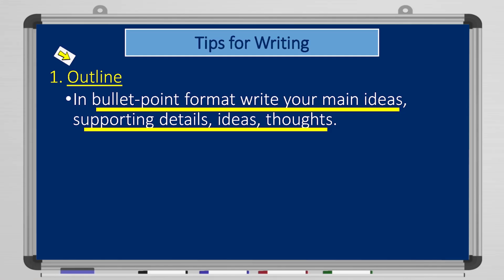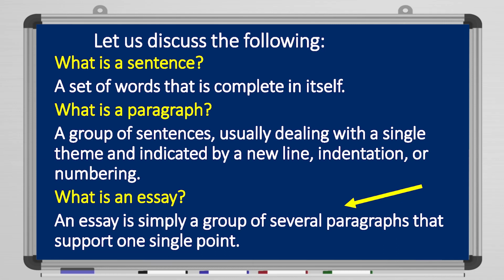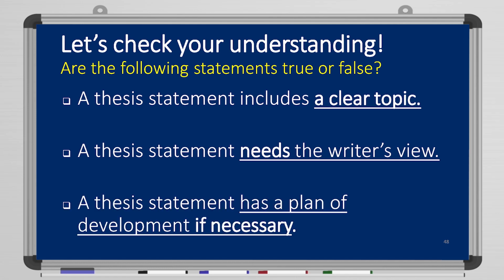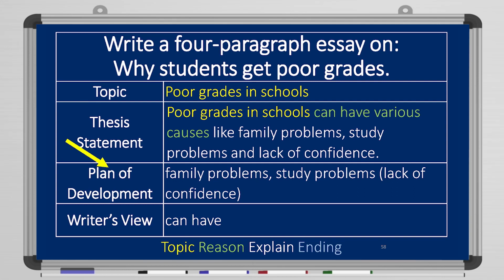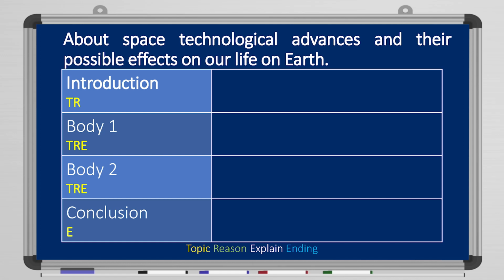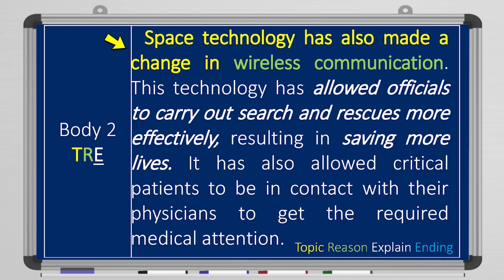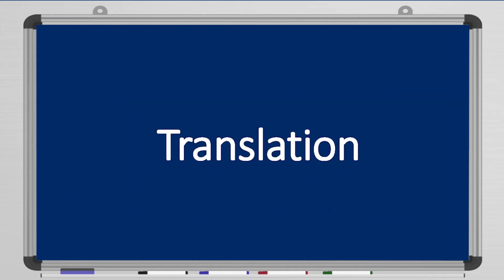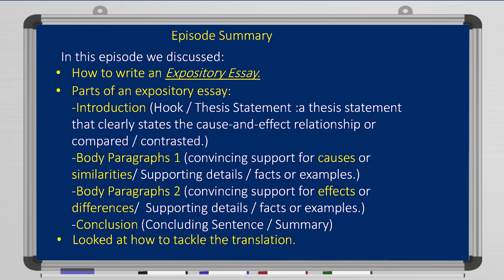اللغة الانجليزية - الصف الثاني عشر - الفصل الدراسي الثاني -Unit 11 - Writing and Translation